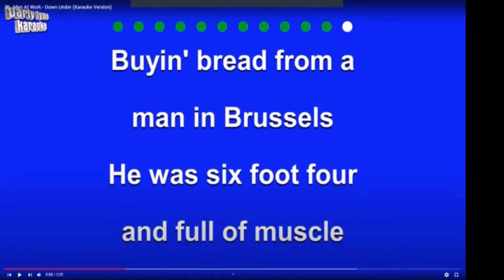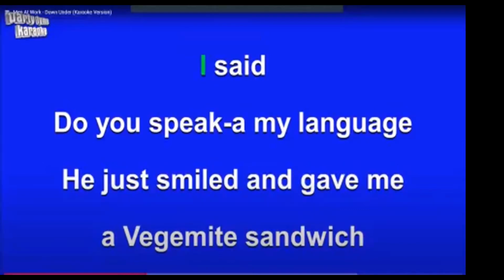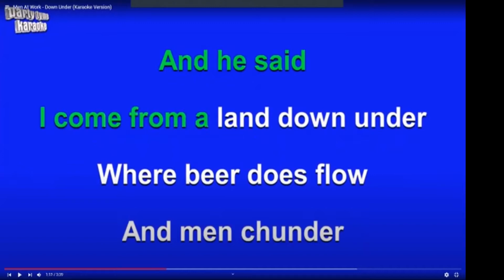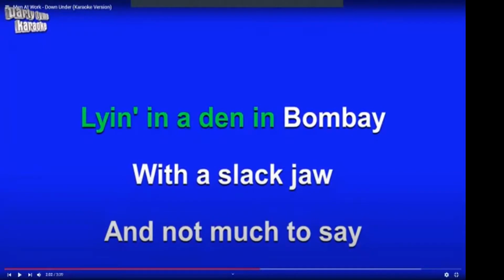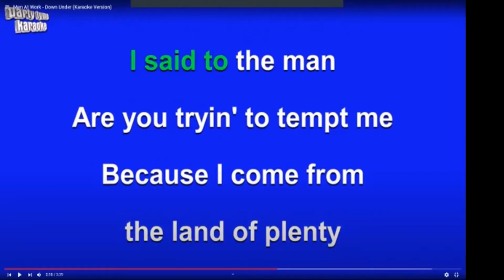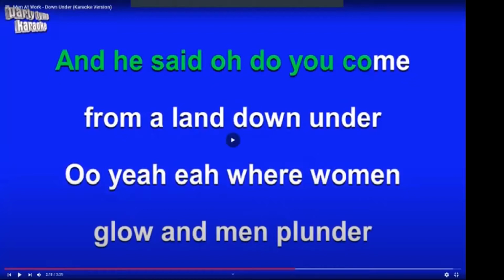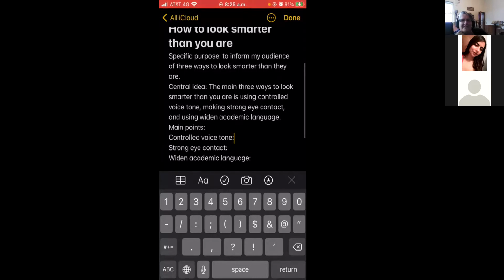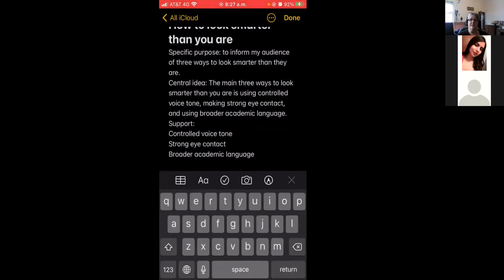LMV 24 sep 2020